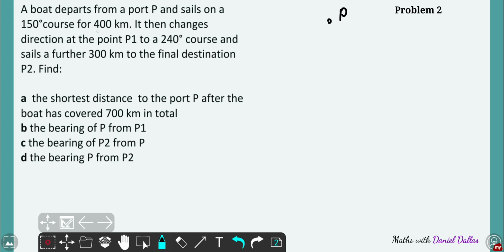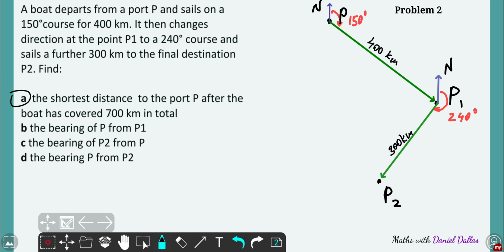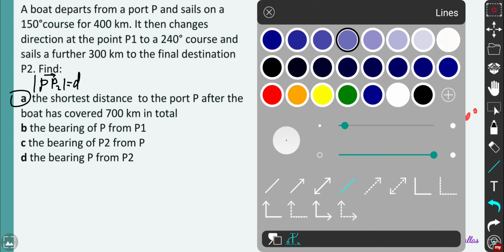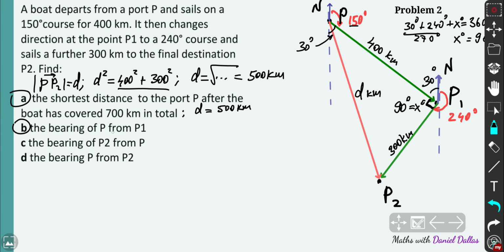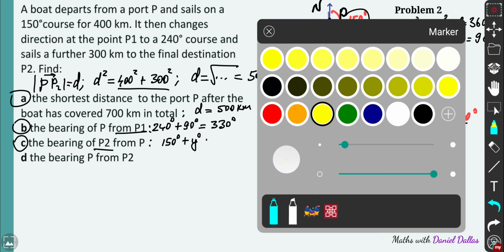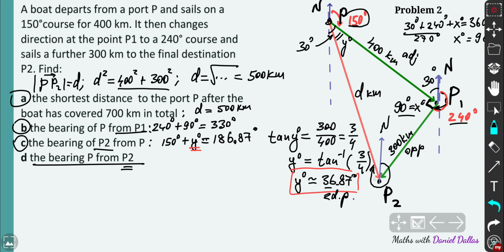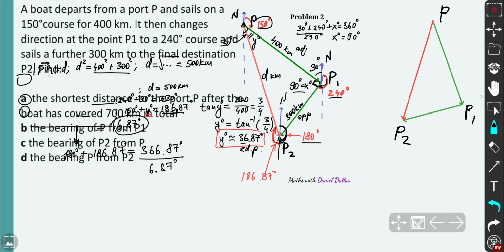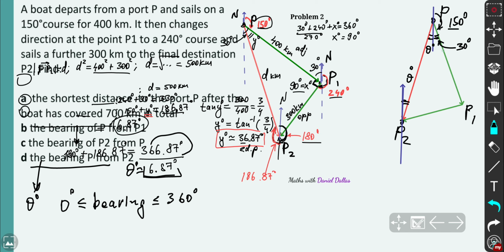GCSEMATHs2020 Bearings | Edexcelmaths2020 | How to find the bearing and distance a boat travels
Part 3

GCSE Higher MATHs Bearings Trigonometry | How to find the bearing and distance a boat travels using trigonometry
GCSE Higher MATHs Bearings Trigonometry | How to find bearing and distance traveled| Navigation Problem | Best Examples

Make sure you watched the previous video dedicated to True Bearings explanation in general with several examples, just follow the

In this video I will demonstrate how to find bearings and a distance travelled for a particular navigation problem. The complexity of the problem set it to Higher Maths GCSE or iGCSE Extended, so get ready. In the end I will show you very significant details: what if your digram is drawn not precisely, so that you will have your bearings exceeding 360 after calculations. How to make adjustments in order to get the right value for bearings.

Watch up to the end!

 This is a whole class of word problems involving angles, including but not limited to: bearings, angle of elevations and depressions, triangles problems etc are solved using trigonometry. To be able to solve these problems it is important that you have a grasp of the major trigonometric identities, the pythagoras rule, the sine rule and the cosine rule.

Quick reminder:

You remember that the North is the reference direction to which the angle for any vector is measured. Here is a reminder about True bearings :

 We can measure a direction of any vector by comparing it with the true north direction. That is why we use to call this a true bearing. Measurements are always taken in the clockwise direction. Let's suppose you are standing at some point, facing north direction. Now you are making a turn in a clockwise direction through an angle until you face direction of the vector. This angle of your turn is called the bearing

If we use vector concept any navigation problem is set up as the following:
you just need to consider consecutive displacements which we need to add up in order to find resultant vector of the displacement.  In order to find direction of the resultant displacement, i.e. true bearings of this vector you should be able to apply pair properties for parallel lines. This problem is relatively complicated because beyond the bearings you will need to apply cosine rule for the scalene triangle in order to find magnitude of the resultant vector and you will need to use sin rule for the bearing of this vector. So this problem is not about Pythagoras

The playlist covers the following topics within trigonometry:

 - Problem solving
 - Applied Trigonometry
 - How to operate with the unit circle
 - True bearings
 - 3-dimensional problem solving